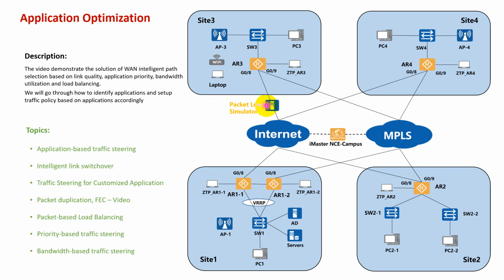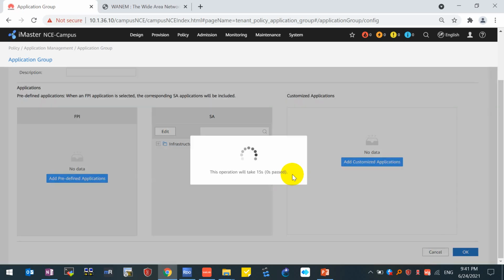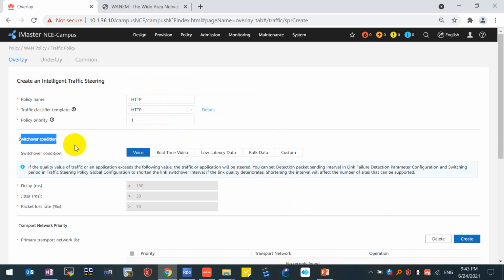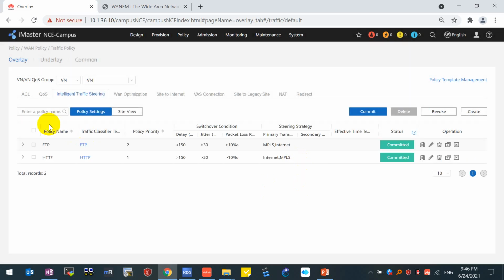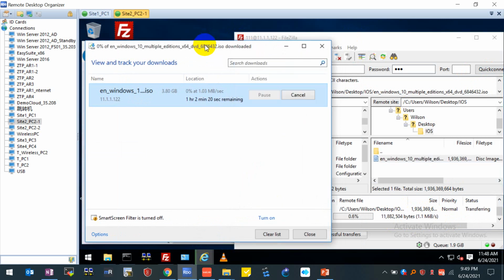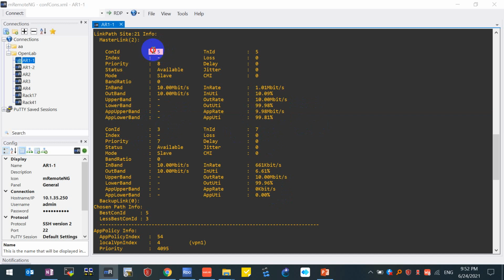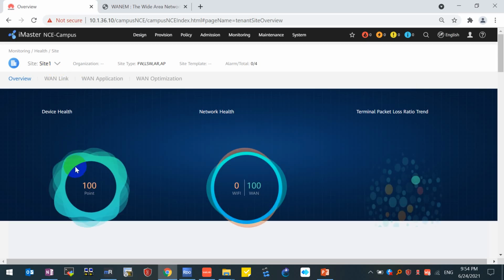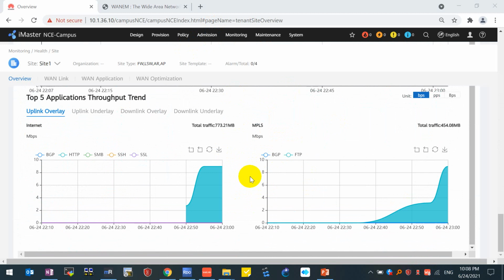Huawei SD-WAN : Section 5.1 = SD-WAN Application-based Traffic Steering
Huawei SD-WAN - Building an Experience Driven, Intelligent and Robust Cloud Access Network
Presented by:
Wang Chuan, Executive Solution Architect, CTO Office, ME Regional Enterprise Network Solution Sales Dept, Huawei
With 15 years of network and system work experience, especially focus on Campus Network, Security and WLAN
Proficient in Campus Networking, SDN-Campus, SD-WAN solution

• Be Part of The Family by Joining Huawei IPClub Membership card